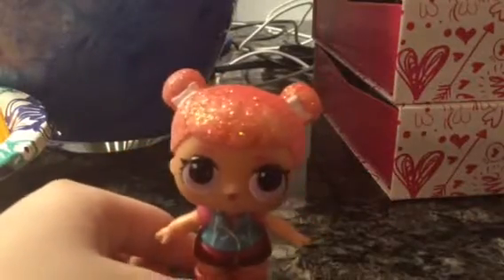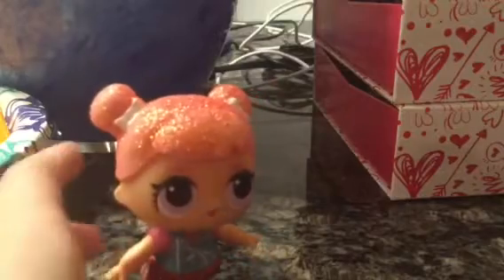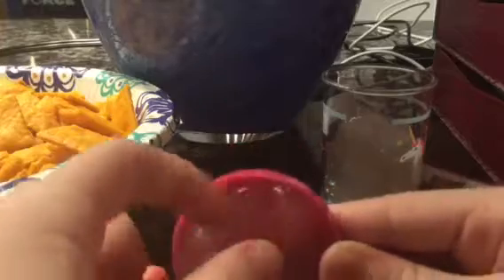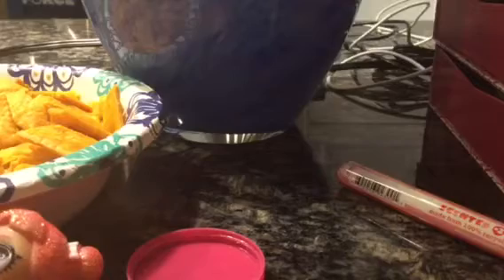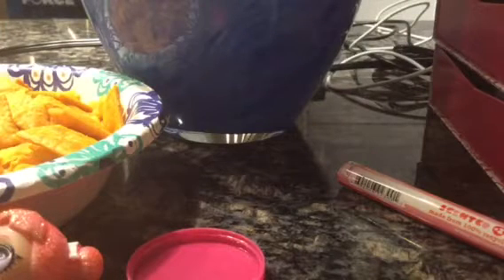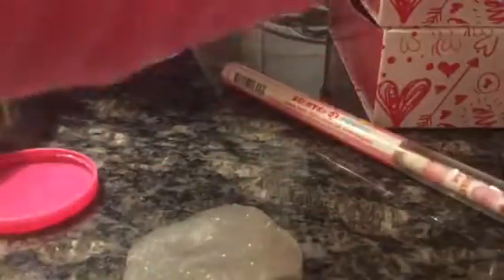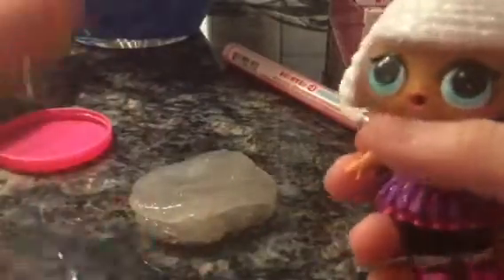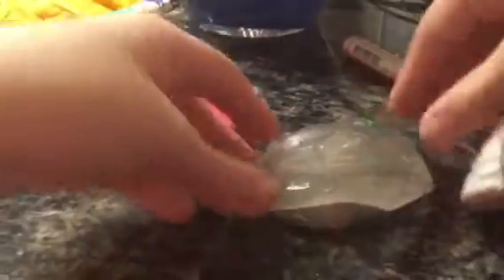Awesome Shiny Unicorns 🦄